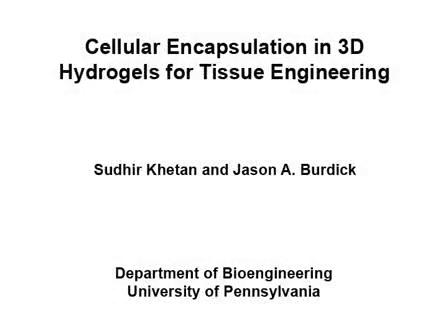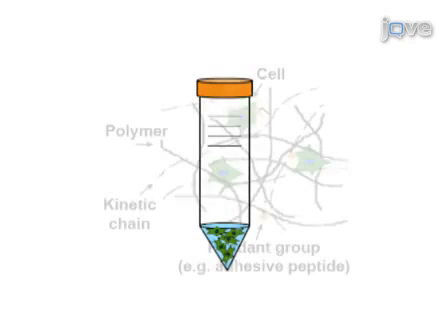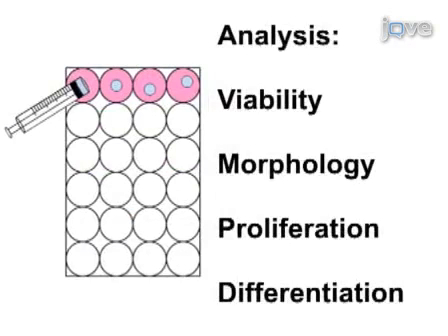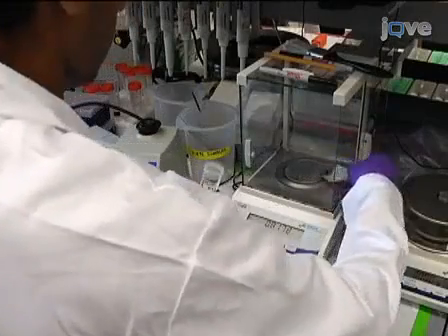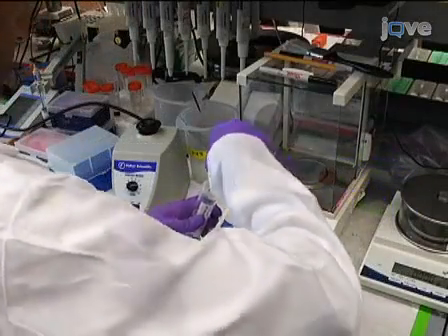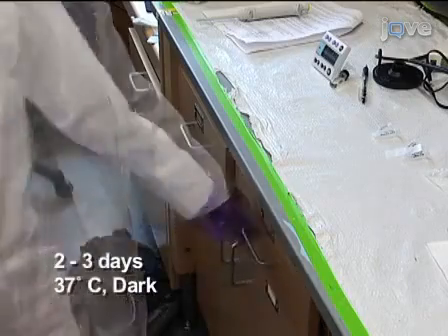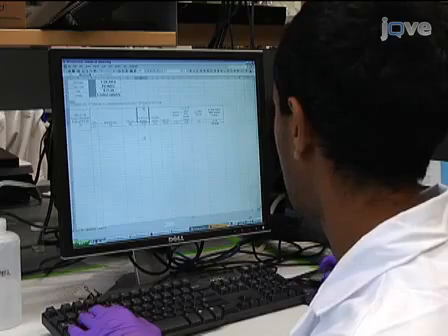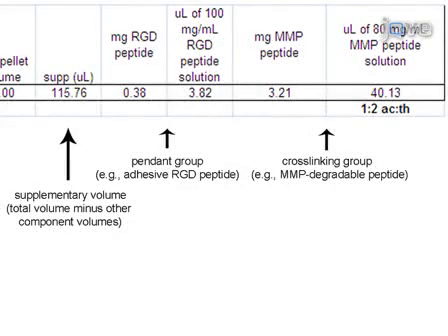Cellular Encapsulation In 3D Hydrogels For Tissue Engineering l Protocol Preview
Cellular Encapsulation in 3D Hydrogels for Tissue Engineering  -  a 2 minute Preview of the Experimental Protocol

Sudhir Khetan, Jason Burdick
University of Pennsylvania , Department of Bioengineering; University of Pennsylvania-School of Medicine, Department of Bioengineering;

We present protocols for the 3-dimensional (3D) encapsulation of cells within synthetic hydrogels.  The encapsulation procedure is outlined for two commonly used methods of crosslinking (michael-type addition and light-initiated free radical mechanisms), as well as a number of techniques for assessing encapsulated cell behavior.